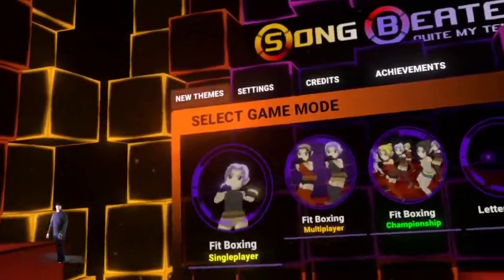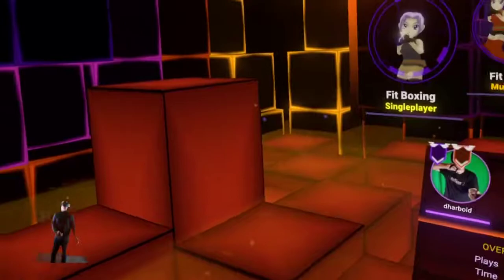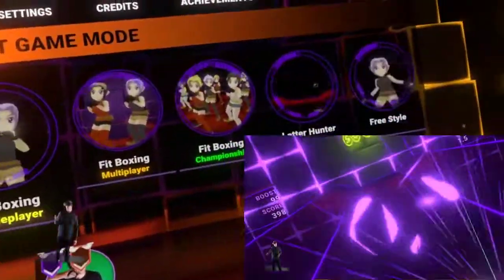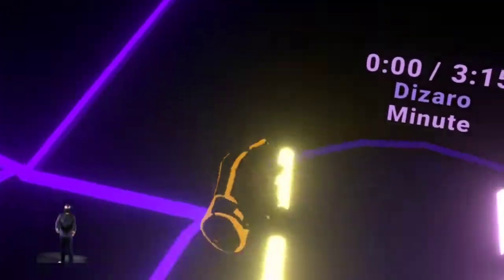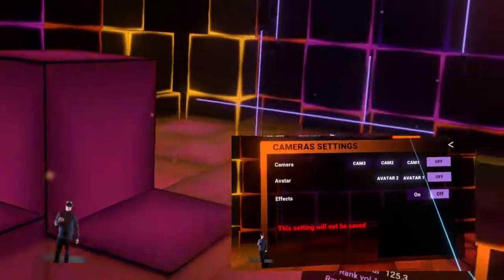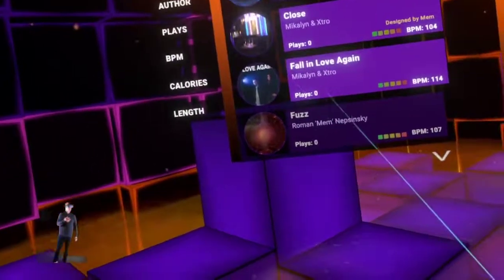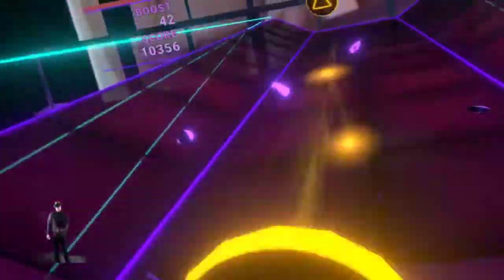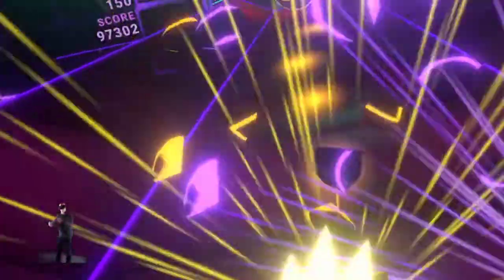Song Beater: Quite My Tempo!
Another free VR game for the weekend, hopefully ya'll enjoy the video